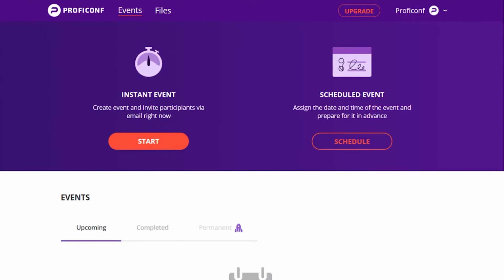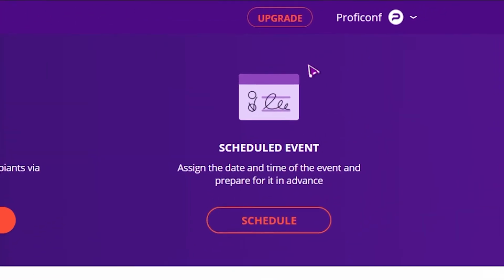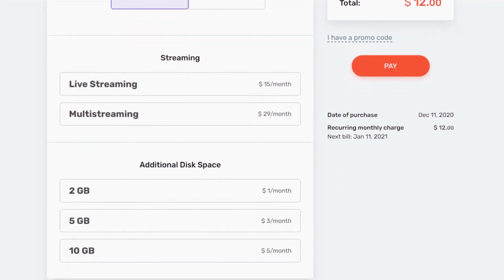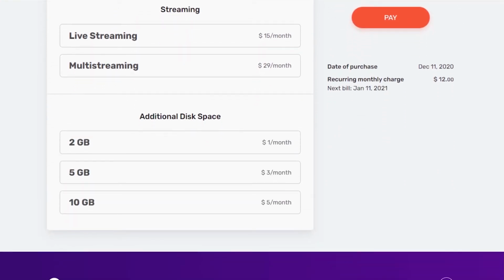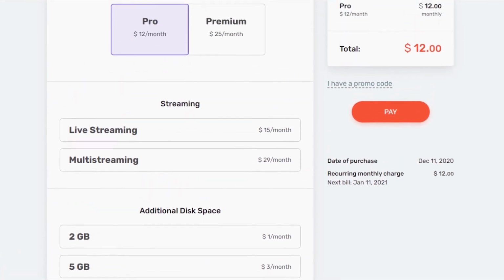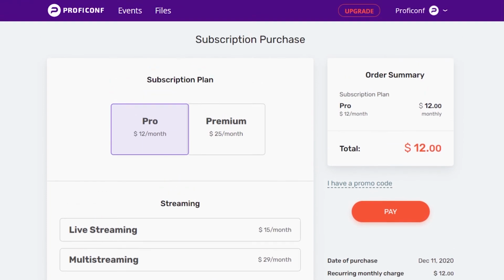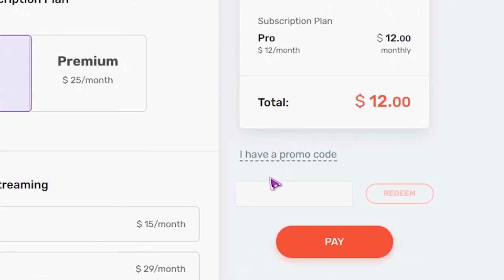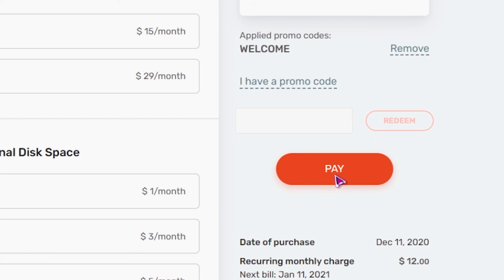How to activate a promo code in Proficonf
In this video, you will learn how to activate the promo code when purchasing Pro and Premium plans, as well as additional Disk space and Live streams in Proficonf.

To activate the promo code, first register or log in if you already have a Proficonf account.

After authorization, you will be redirected to the Events page.

Press the button «Upgrade» in the upper right corner of the screen. This action will take you to the Subscription purchase page. Where you can select one of the offered plans, as well as additional disk space and the live streams (if you need additional features). After you’ve made your choice,
press the "I have a promo code" button next to the "Pay" button.
In the menu that opens, type the promo and click "Redeem".

The amount will be recalculated, after which click "Pay" to pay with a discount.
Timecode:
00:00 Greetings
00:24 Purchase plans
00:55 Thank you